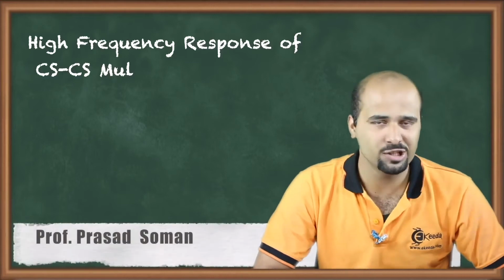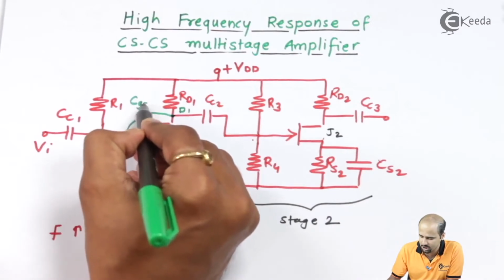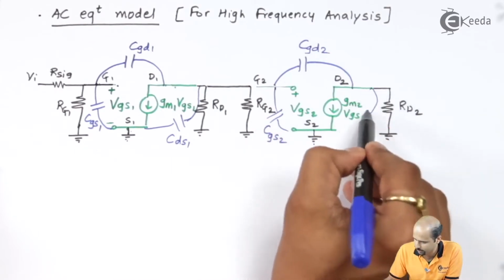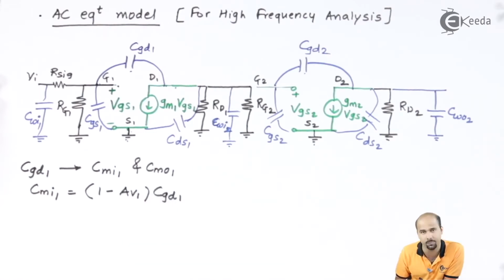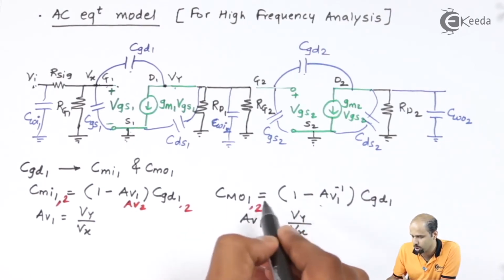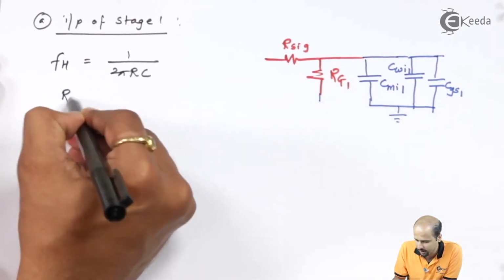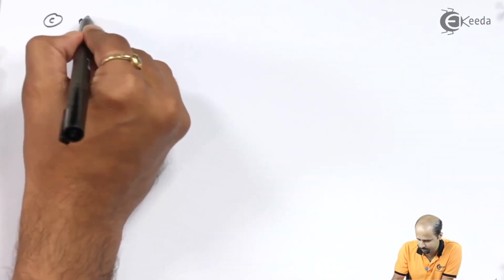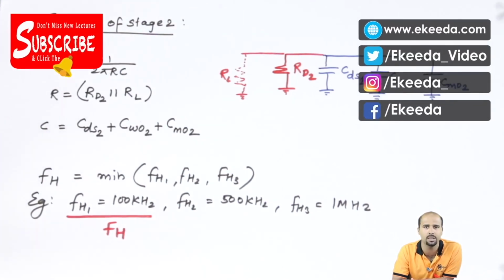High Frequency Response of CS-CS Multistage Amplifier | Electronic Devices and Circuits 2 in EXTC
Welcome to our tutorial on the High Frequency Response of CS-CS (Common-Source to Common-Source) Multistage Amplifier, specifically designed for EXTC Engineering students and enthusiasts! In this session, we delve into the critical analysis of high-frequency behavior in complex amplifier circuits, a crucial skill for electronic circuit design.

Understanding the high-frequency response of CS-CS multistage amplifiers is essential for engineers and students alike, as it provides insights into the circuit's performance at higher frequencies. In this tutorial, we explore the theoretical foundations and practical implications of high-frequency analysis in Electronic Devices and Circuits 2 for EXTC Engineering.

Through clear explanations and illustrative examples, we elucidate the principles behind high-frequency response analysis and demonstrate how to calculate key parameters such as gain, phase shift, and bandwidth. By mastering high-frequency analysis techniques, you'll be equipped to design and optimize amplifier circuits for optimal performance in real-world applications.

Whether you're a beginner learning the fundamentals of electronic circuit design or a seasoned professional seeking to deepen your expertise, this tutorial offers valuable insights and practical knowledge to enhance your understanding.

Join us as we unravel the mysteries of high-frequency response in CS-CS multistage amplifiers and embark on the exciting journey of Electronic Devices and Circuits 2 in EXTC Engineering. Don't miss out on this opportunity to expand your knowledge and skills in electronic circuit design.

Hit play now and join us on a transformative learning experience that will empower you to excel in the world of EXTC Engineering!